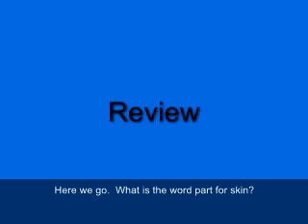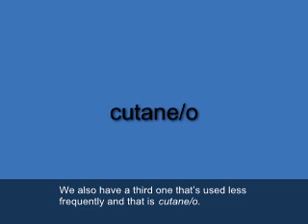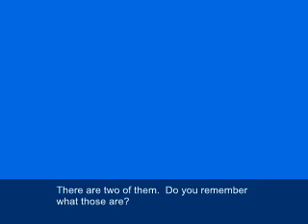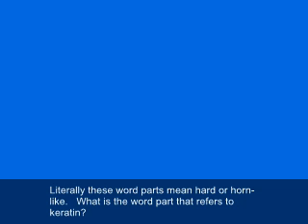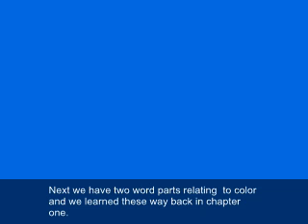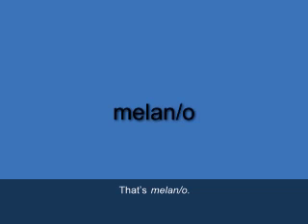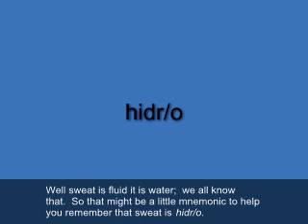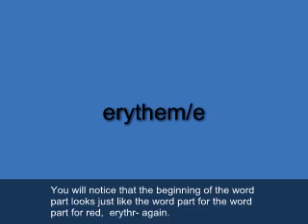56 Chapter 12 Part 01 Word Parts